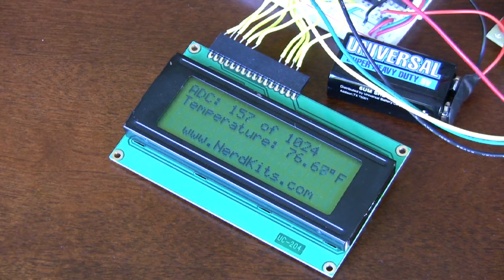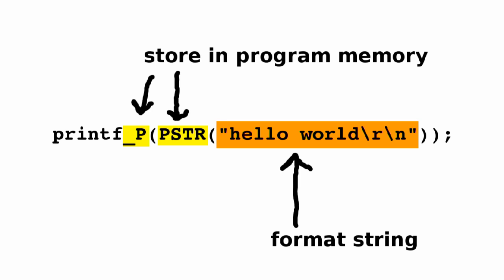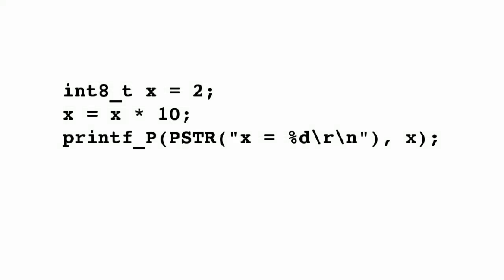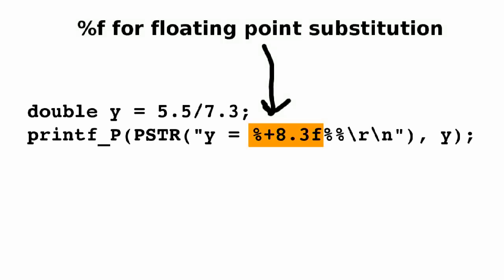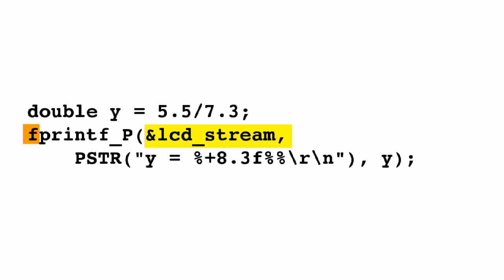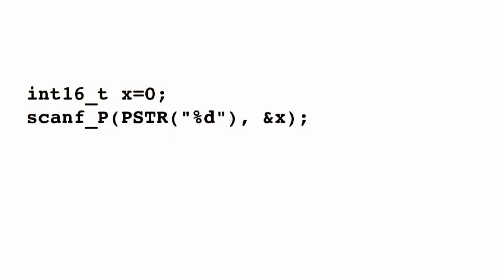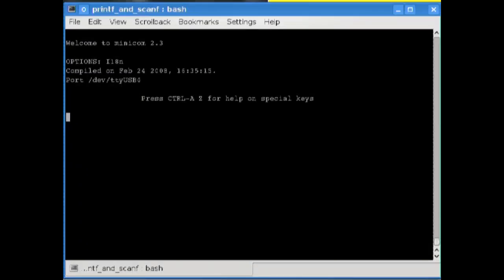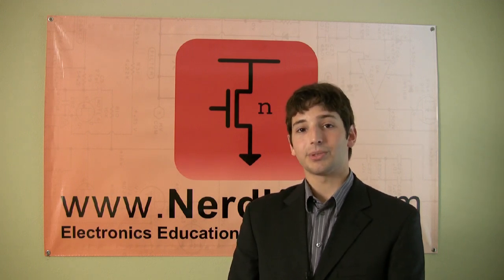How-to: printf and scanf Basics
When programming in C, whether for a normal PC or for a microcontroller, it's common to want to read and display data in human-readable formats.  The printf and scanf family of functions provide an easy way to do so while taking advantage of code already built into the standard C library.

In this tutorial, we go over the basics of printf and scanf and their program-memory cousins printf_P and scanf_P, as well as fprintf_P.  We show how to use format strings, escape sequences, and various flags indicating numeric precision and more.

The tutorial ends with an interactive example demonstrating both printf and scanf.